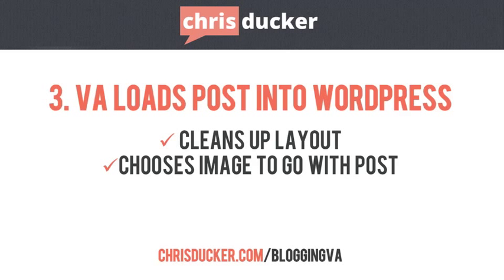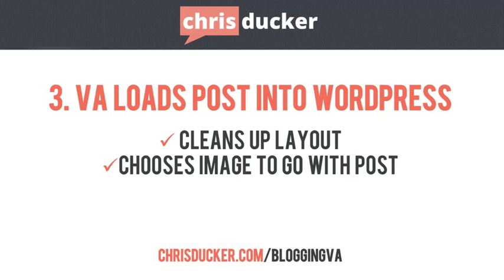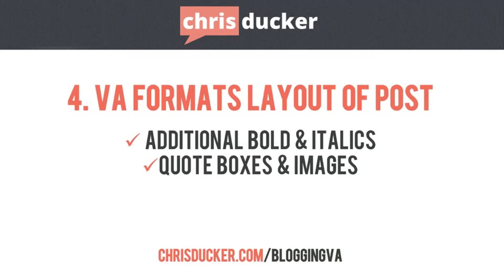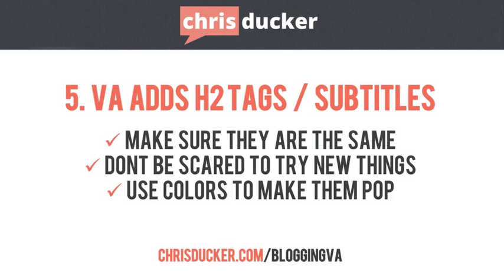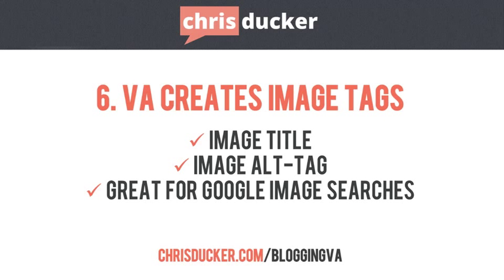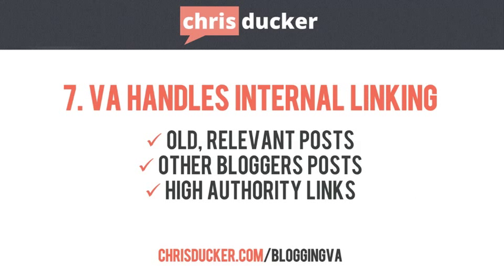How to Work with a Virtual Assistant to Manage Your Blog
In this video I show you to 10-Step Process your virtual assistant can follow to get your blog posts 110% ready to publish. To see this subject covered in a LOT more detail, and to down free templates to help you to work with your virtual assistants when it comes to your blogging, please visit the link above / below. Thanks!